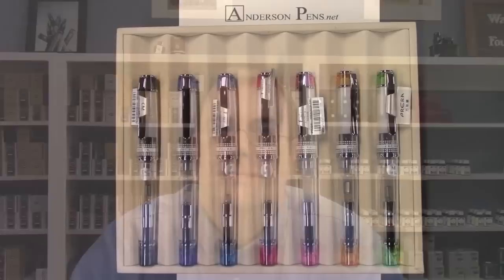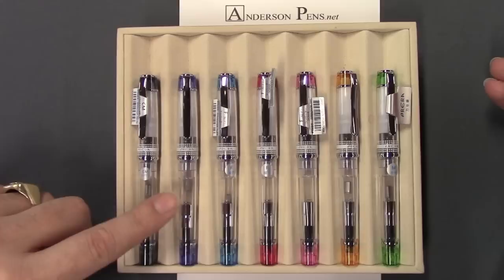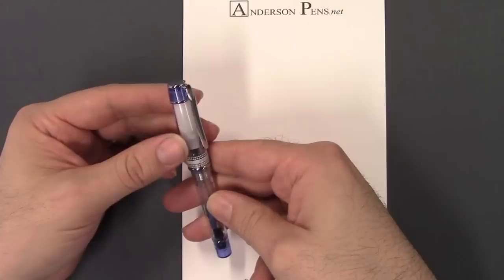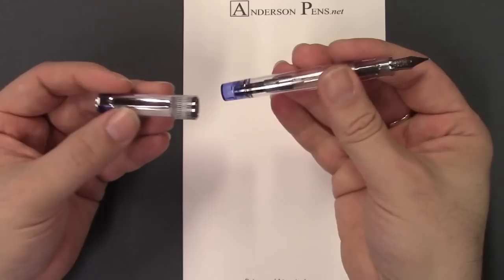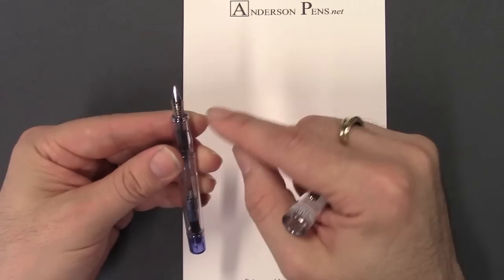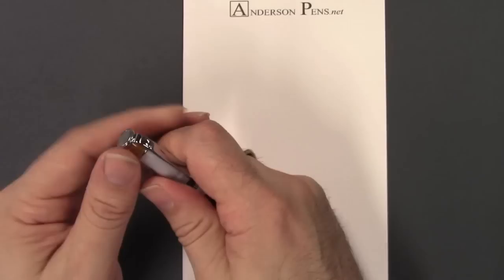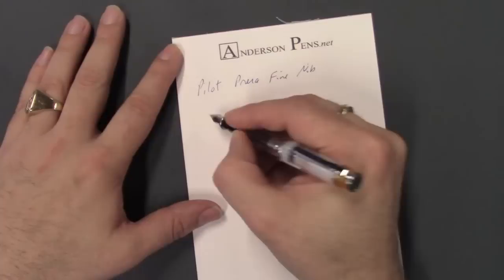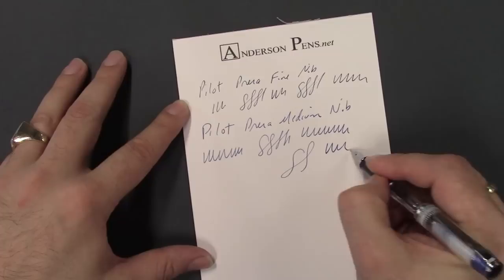The Pilot Prera!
We take a look at the Pilot Prera fountain pen!